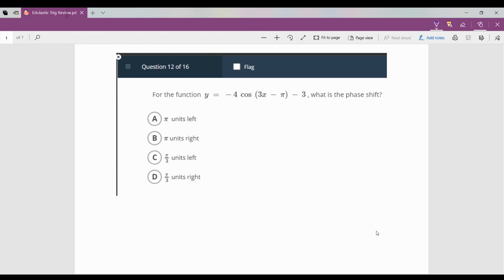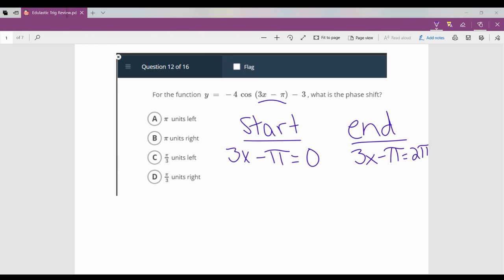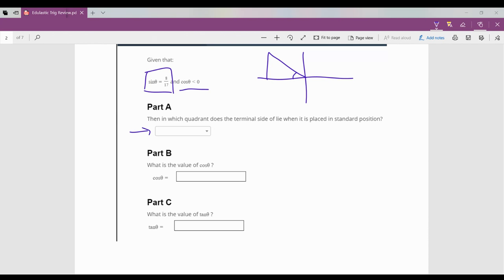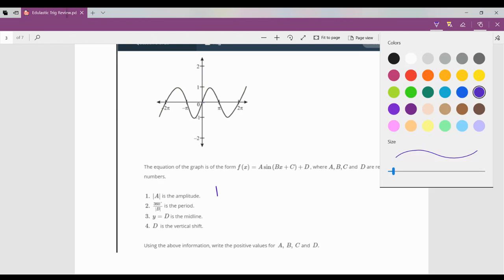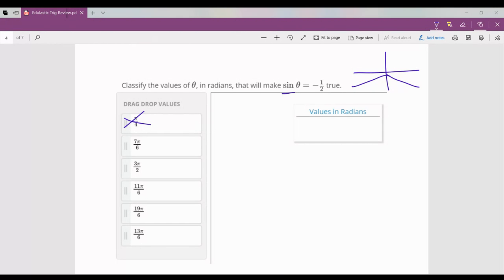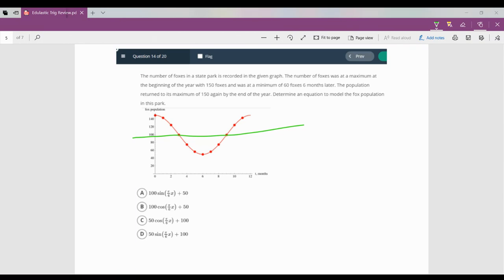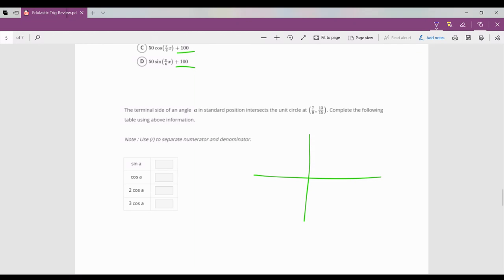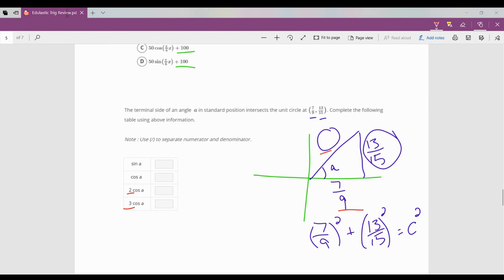Edulastic Trig MC and Trig Review Missed Qs